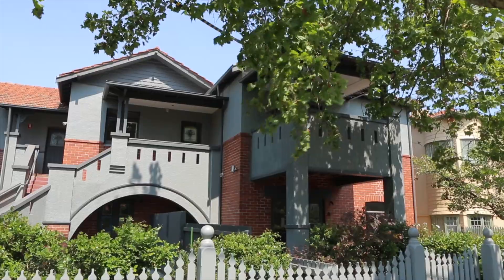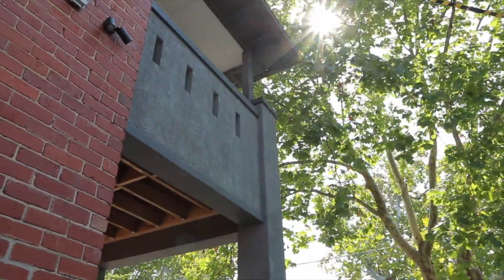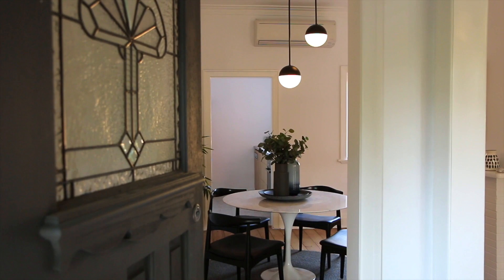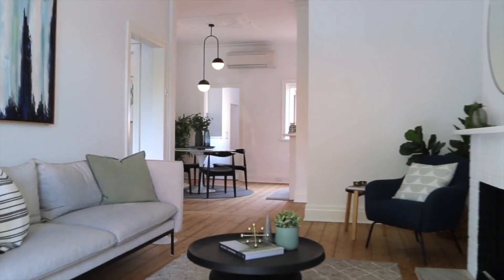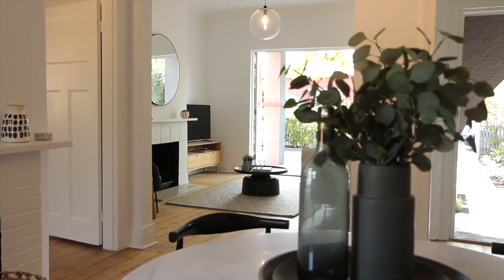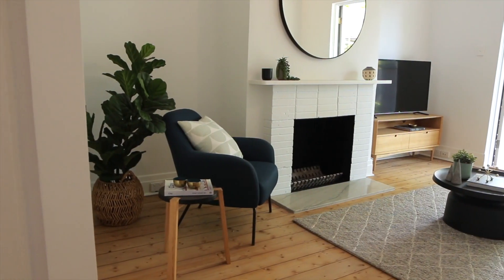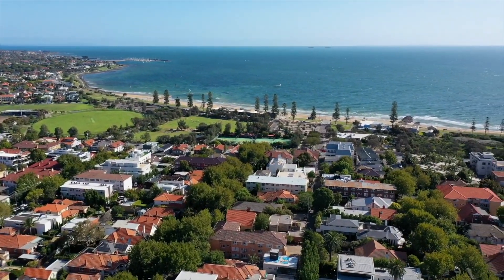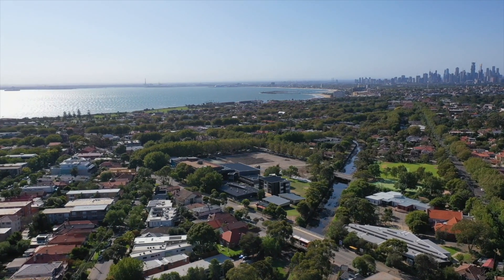Belle Property Presents 1/1 Beach Ave Elwood